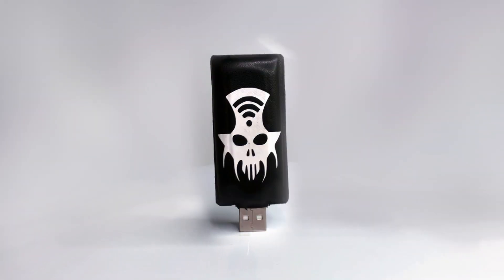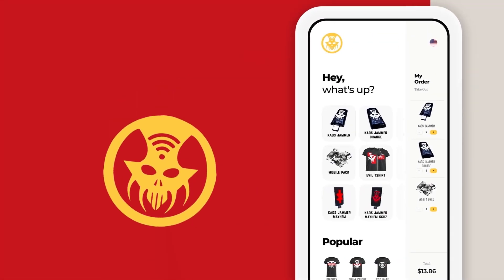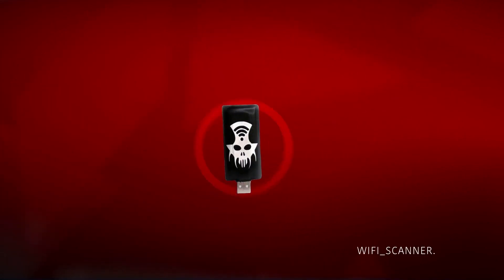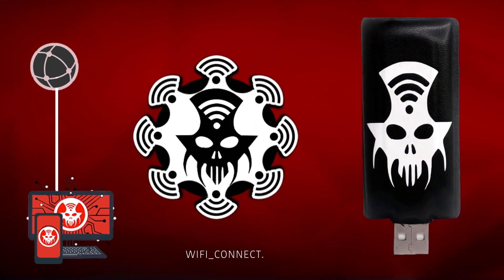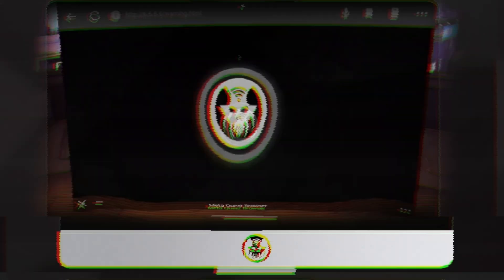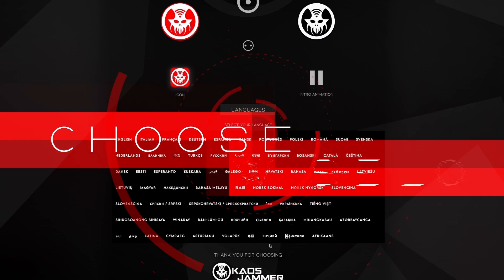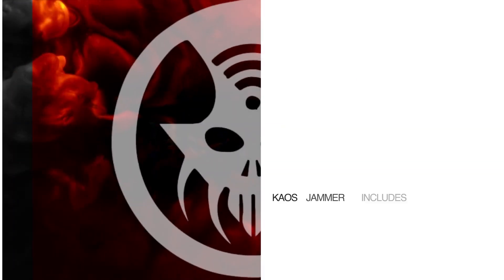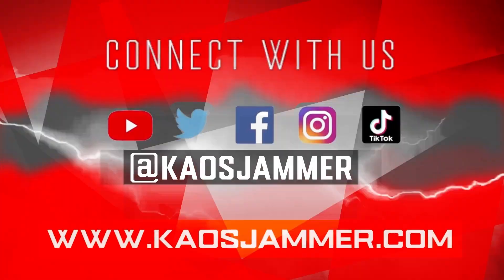KAOS JAMMER - THE STYLISH USB STICK FOR WIFI HACKING - KICKSTARTER INDIEGOGO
KAOS JAMMER'S THE NEW PORTABLE DEVICE FOR CYBERSECURITY EXPERTS AND BEGINNERS

KAOS JAMMER is a powerful tool for cybersecurity professionals and a valuable educational resource for those new to the field. The device comes with educational videos that teach not only how to use the device but also about WiFi network vulnerabilities and how they work. The all-in-one tool can perform various functions, including signal strength analysis, WiFi BSSID scanning, hidden network scanning, and multiple types of network attacks.